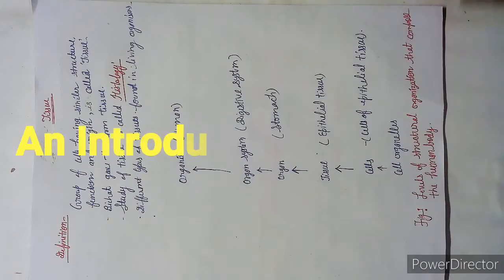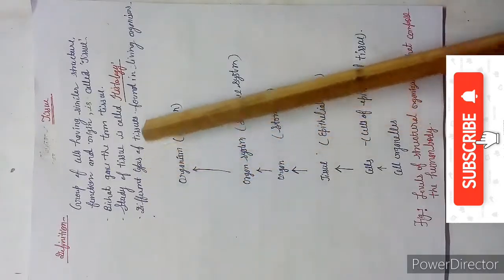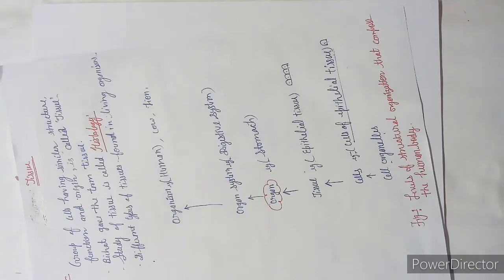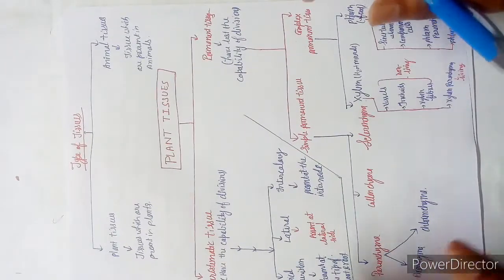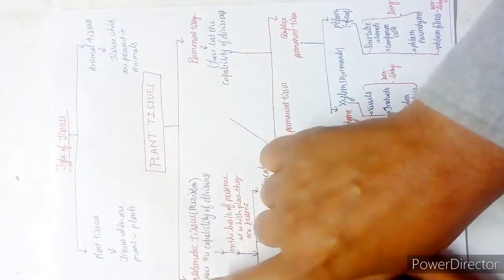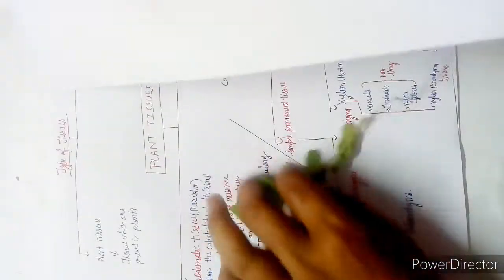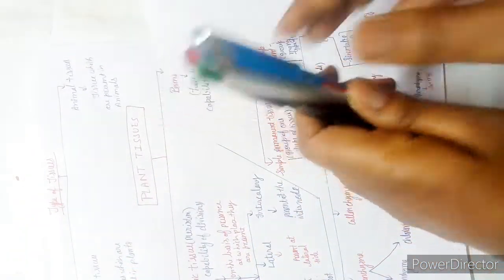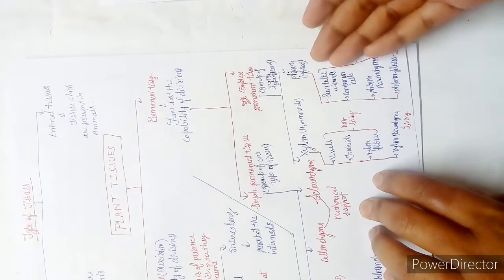NCERT, Biology,CL-9TH, Ch-2,Tissue (Part-1)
Dear students , Watch the video.
Thanks.